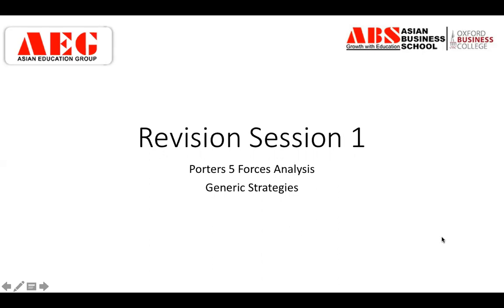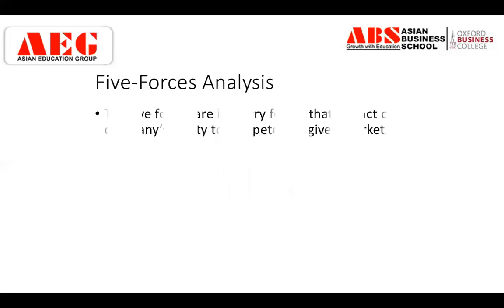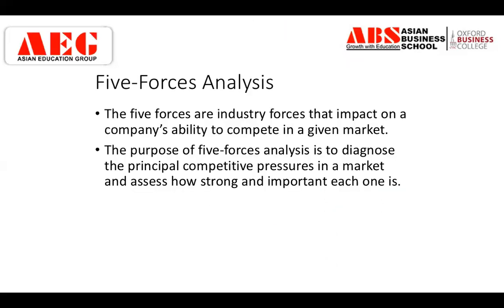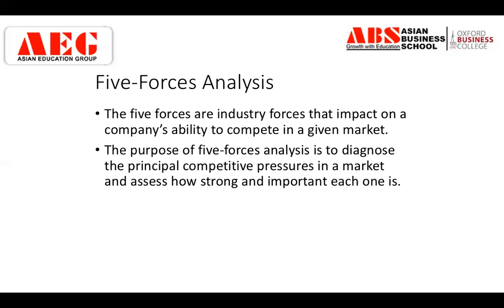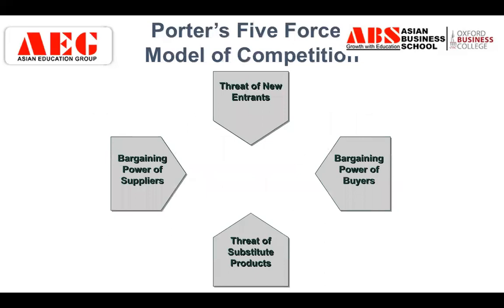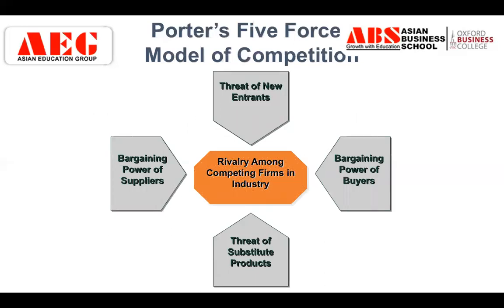Strategic Management Revision Session 1